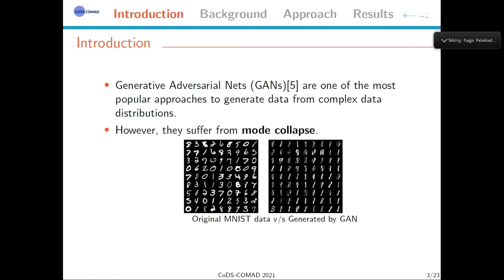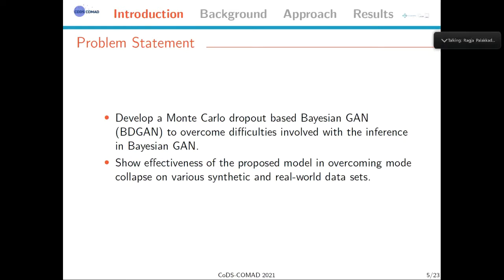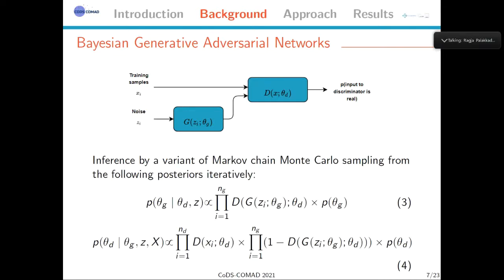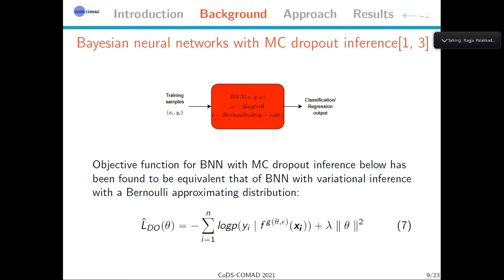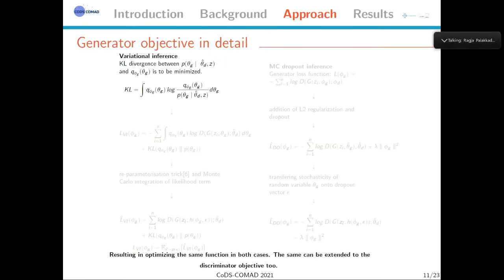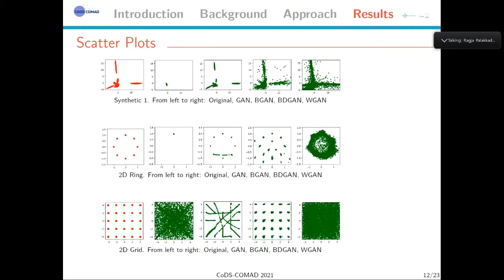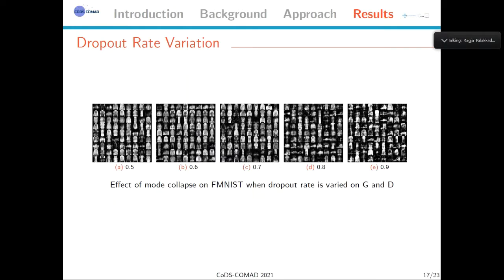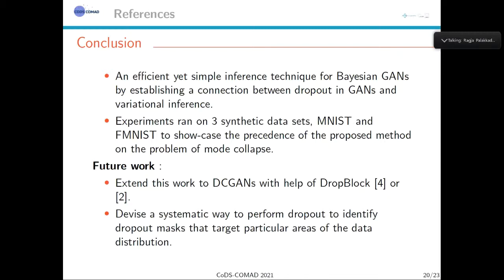Bayesian Generative Adversarial Nets with Dropout Inference